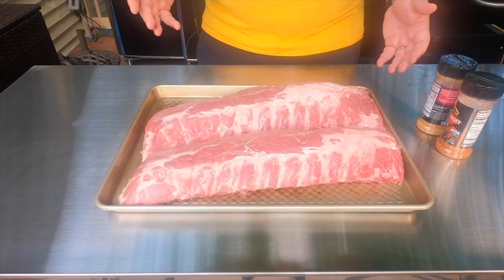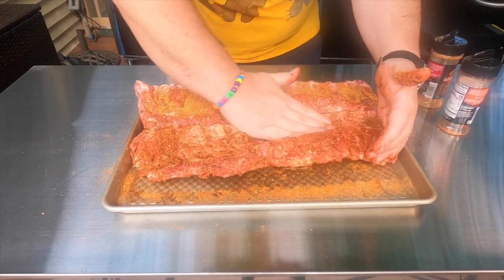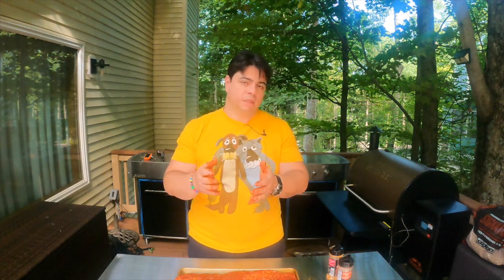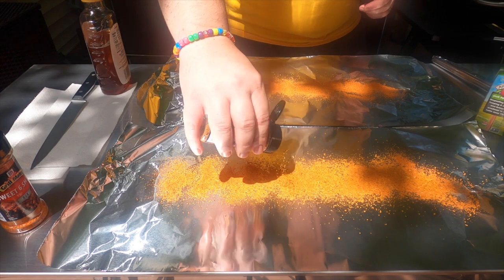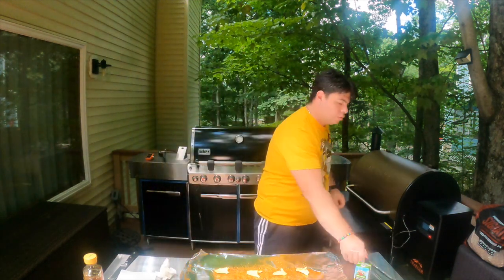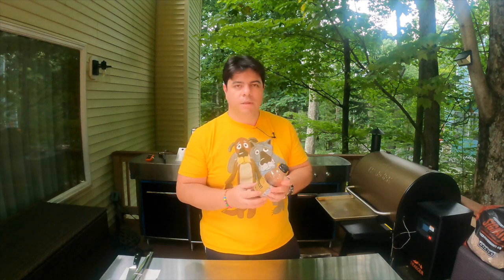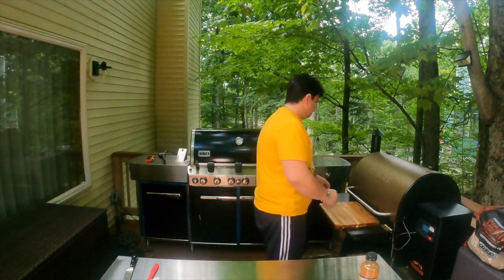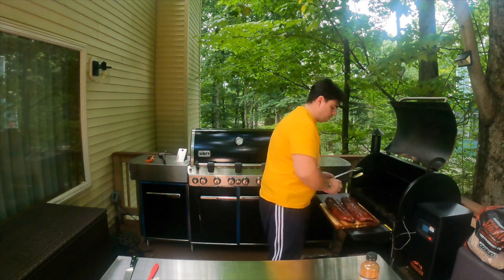Easy recipe on how to make smoked ribs using method 3-2-1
Easy recipe on how to make smoked ribs using method 3-2-1 using your grill or a Traeger. This simple recipe of how to make smoked ribs can be followed by any looking to make smoked ribs.

First stage is the stage where the ribs are smoked for 3 hours. The smoker is set to 225F for the lowandslow cook and we leave the ribs uncovered and just covered with bbqspices. One thing to note is to make sure ribs are nicely covered with bbqrub. After 3 hours, remove ribs from the smoker and covered them in foil, I use 2 coats. Before placing them in foil, please add some additional spices honey and button to the foil bed and finally, poor some applejuice to make the ribs stay moist throughout next 2 hours being foil covered in the smoker. Final step is to remove ribs from the Traeger, remove foil, cover heavy with your favorite BBQsauce and place back into the smoker for another hour. enjoy your ribs and hope you like my bbqsmokeribsrecipe

This is the easiest recipe for making smokedribs. It uses minimal ingredients and can be done by anyone willing to follow the recipe. With so many flavors and textures, smoke ribs have become very popularfood.

It is very easy to prepare and can be added to the menu for the party in a short period. They are available at many stores and they also offer different sections separately so that you can get your favorite one.